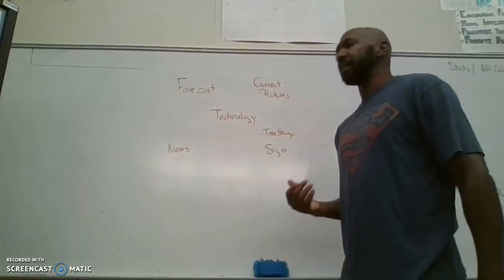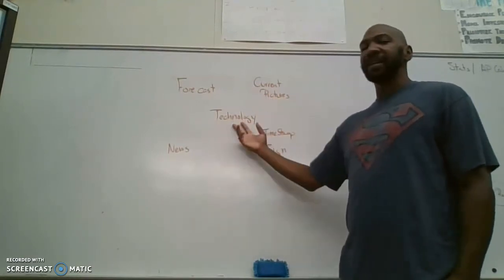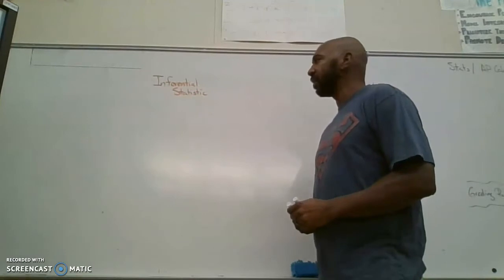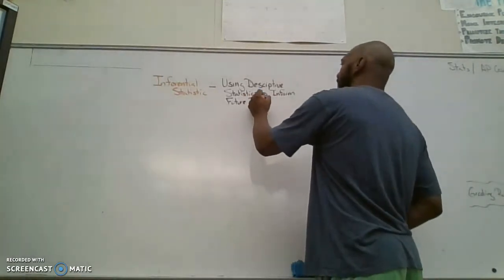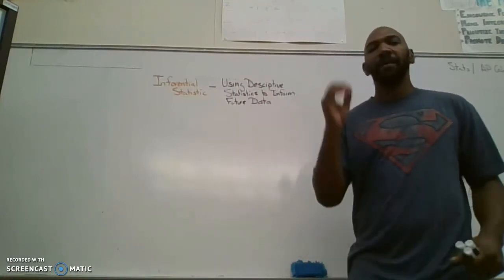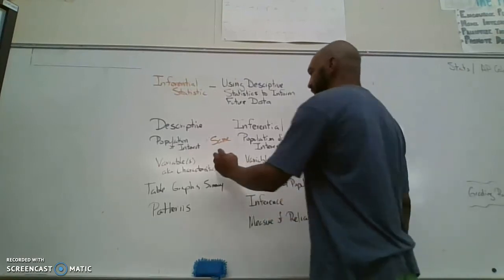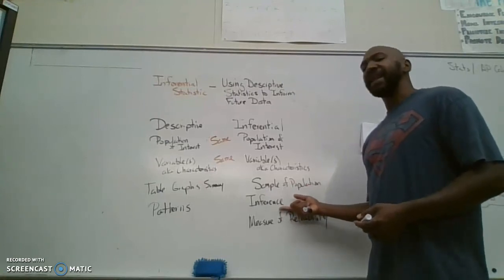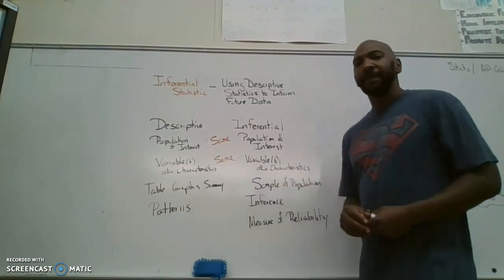Reliabilty and Inferential Statistics